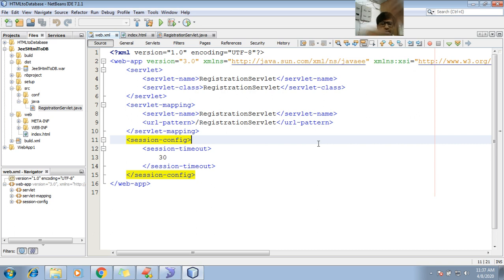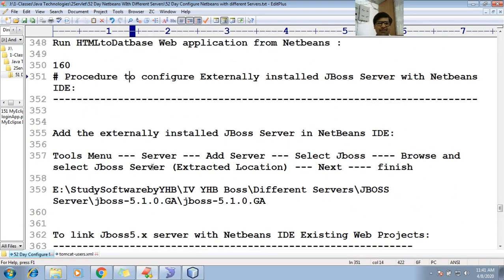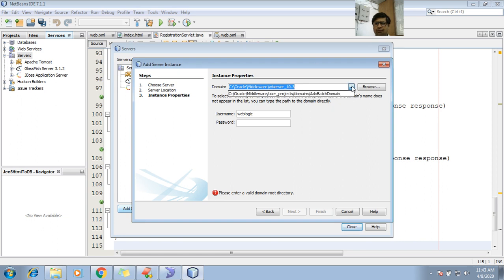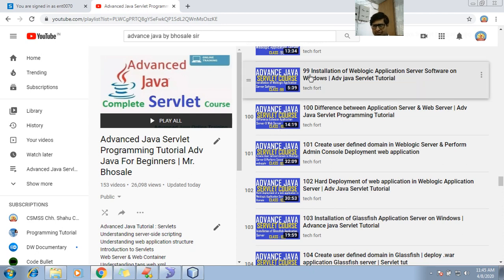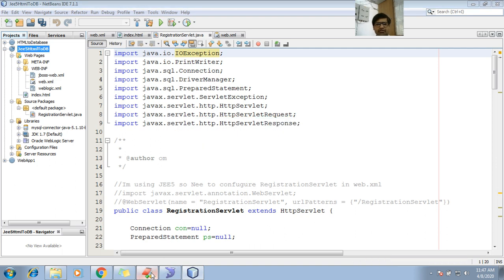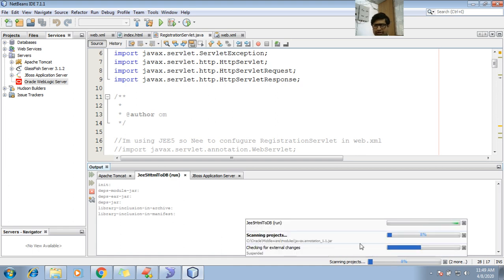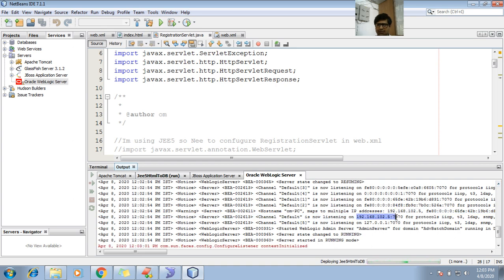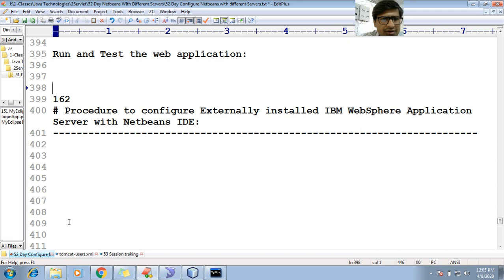161 configure Externally installed Oracle Weblogic Application Server with Netbeans IDE | Servlet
Procedure to configure Externally installed Oracle Weblogic Application Server with Netbeans IDE

Add the externally installed Weblogic Server in NetBeans IDE:

C:\Oracle\Middleware\wlserver_10.3

C:\Oracle\Middleware\user_projects\domains\AdvBatchDomain

Tools Menu --- Server --- Add Server --- Select Browse and select (C:\Oracle\Middleware\wlserever_10.3) --- Enter username and password for already created domain Next finish

To link Weblogic server with Netbeans IDE Existing Web Projects:
JEE5

Need to configure Servlet in web.xml

Right Click on Existing Web Project (HTMLtoDatbase) Properties Run Server : Select Weblogic OK